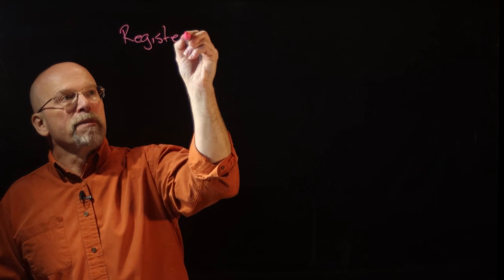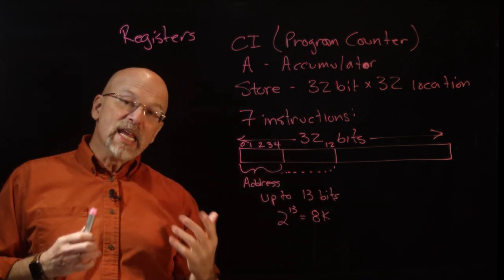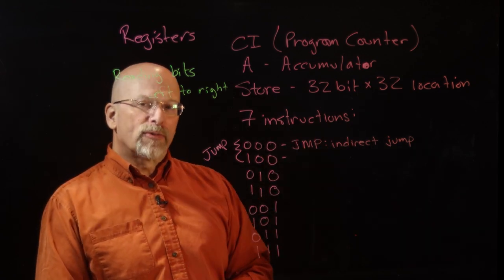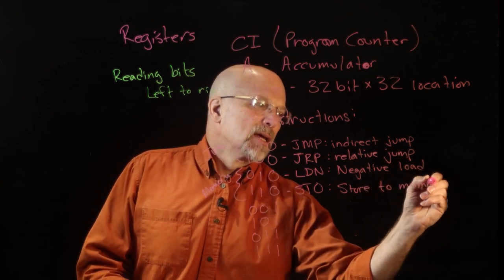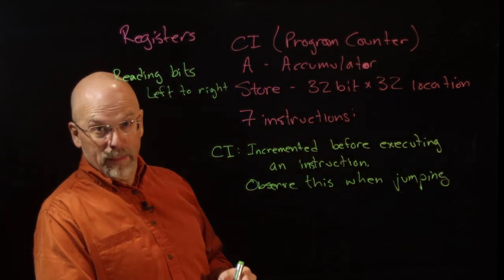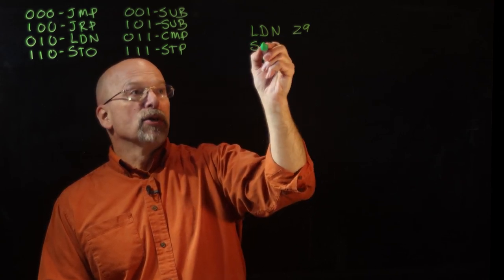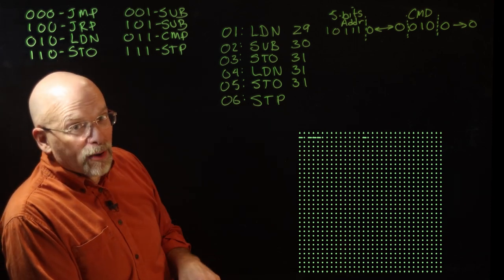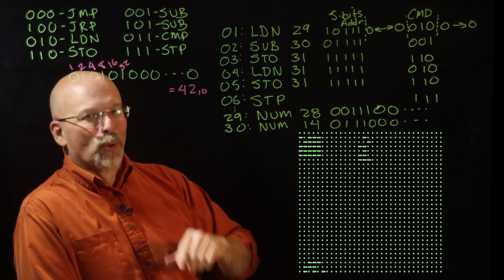Programming the 1948 Manchester Baby (SSEM)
We've all heard the stories about early computers. They weighed tons, were the size of a locomotive, and used enough power to light a small town. But have you ever wondered what it was like to program one?  In this lesson, we look at what it took to program the Manchester Small-Scale Experimental Machine (SSEM), otherwise known as the "Baby". And with only seven instructions and 32 memory locations, we're going to keep it simple.